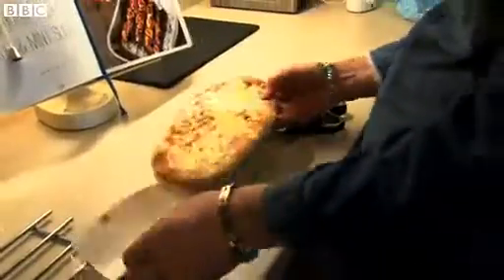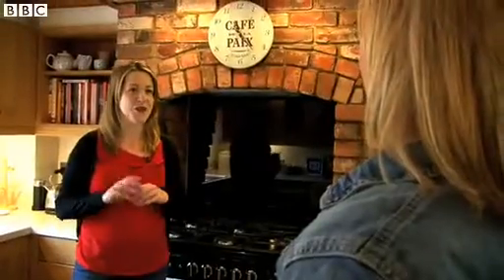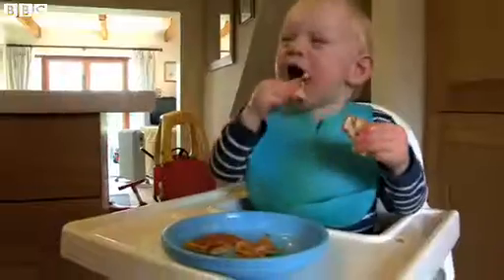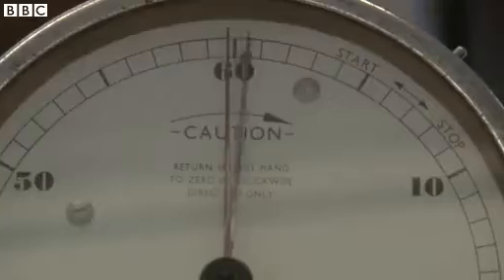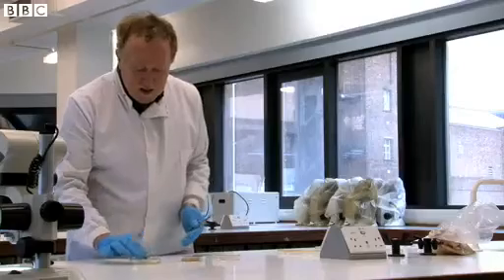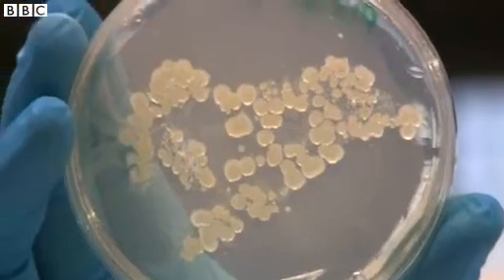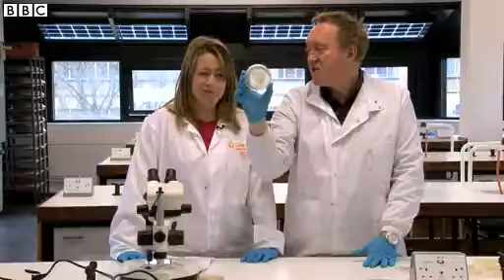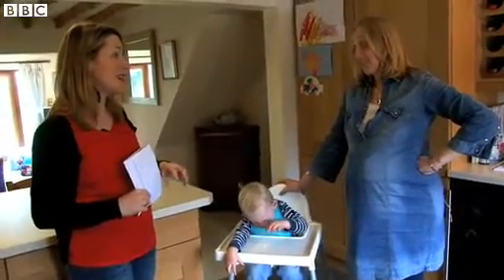Should you ever eat food that's been on the floor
It is a common dilemma for parents at mealtimes. If your child drops some food on the floor, should you ever pick it up and give it back to them?

Many parents invoke the "five-second rule" when deciding what to do: the perception that, if the food has only been on the ground for a matter of seconds, then it is unlikely to have been badly contaminated with germs.

But is there any scientific basis to that idea - or is it just one of those parenting myths?

Sophie van Brugen went to put the theory to the test with mother Lucy Roberts and Dr Ronald Cutler of Queen Mary University of London.

Video journalist: Dan Curtis